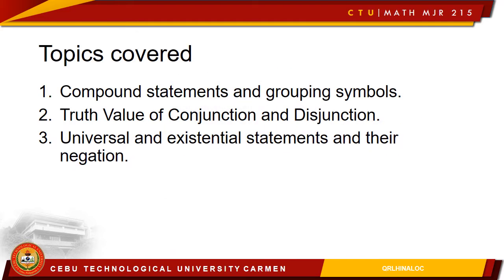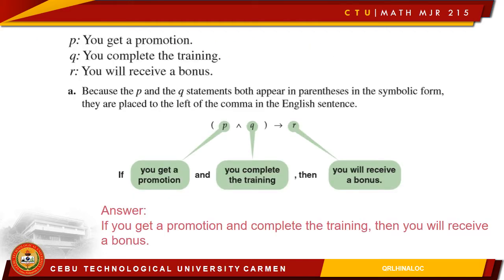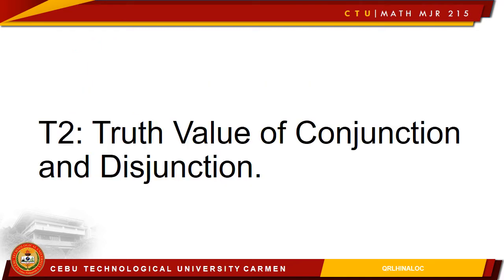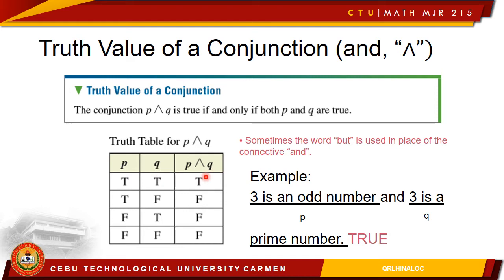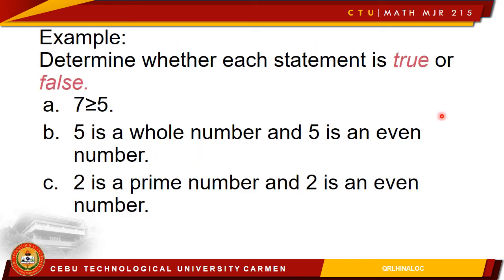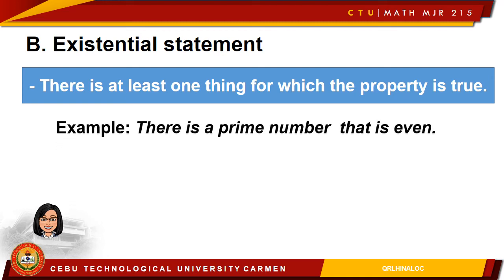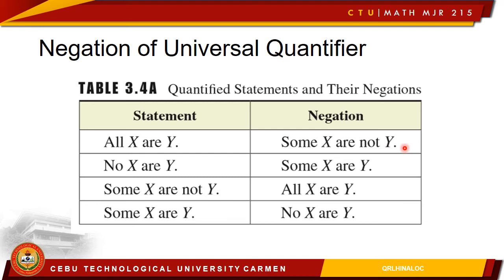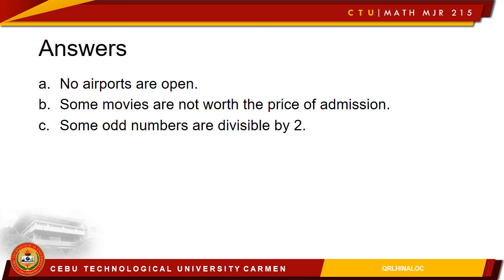Lesson 1 2 COMPOUND STATEMENT & UNIVERSAL EXISTENTIAL STATEMENTS